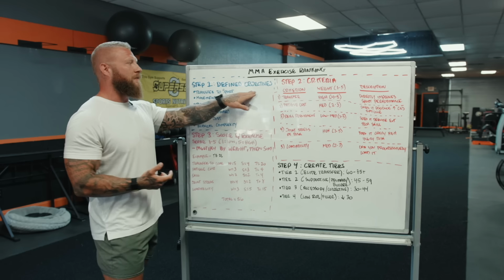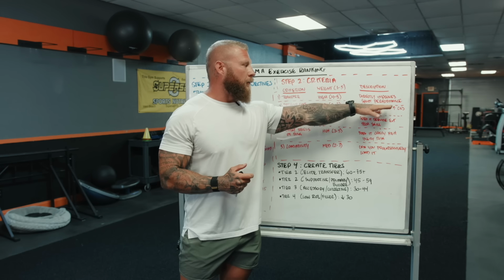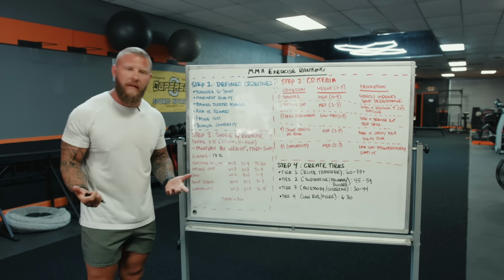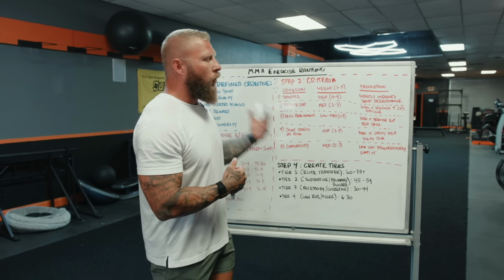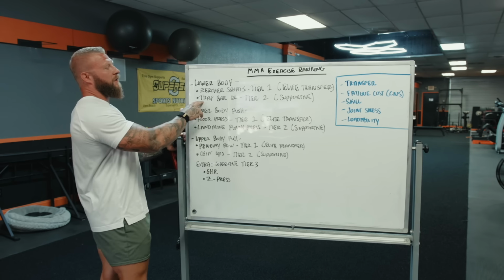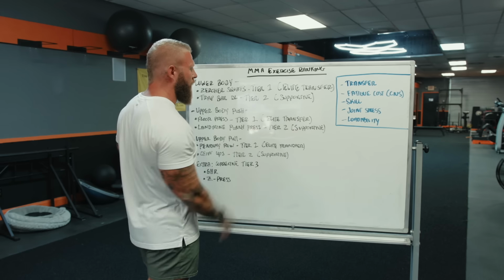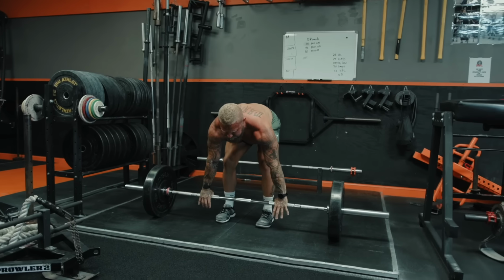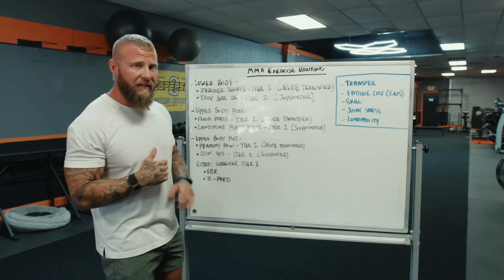Ranking the Top MMA Strength Exercises from BEST to WORST!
💻 Be a part of a community that is dedicated to improving your overall performance, health, and fitness, while learning from myself and other Daru Strong coaches.

ABOUT PHIL DARU

As the Director of Performance at Marek Health and creator of the Daru Strong methods, Phil has spent over 20 years working with world champions, elite athletes, and high performers unlock their physical and mental potential.

With a career built on training hundreds of professional athletes including UFC world champions and tactical operators Phil's mission now reaches far beyond sport. Through keynote speaking, education programs, and podcasts he empowers individuals and organizations to develop the mindset, discipline, and leadership needed to win in business, life, and faith.

Phil's philosophy blends science-based human performance with real-world leadership lessons forged through years of competition, coaching, and entrepreneurship.